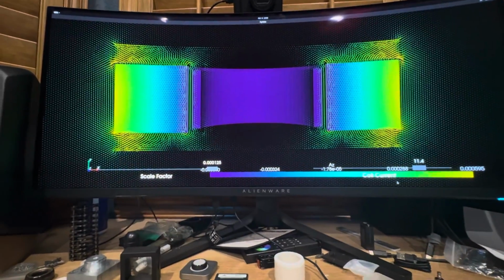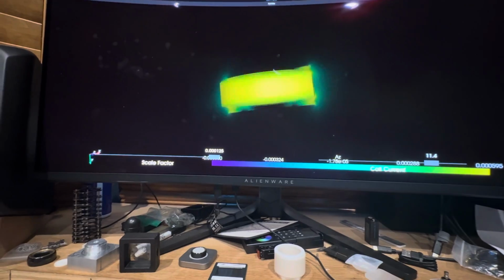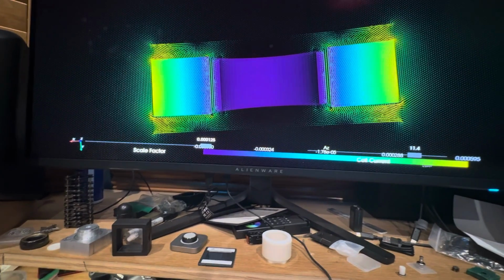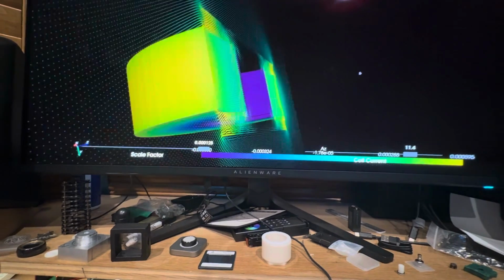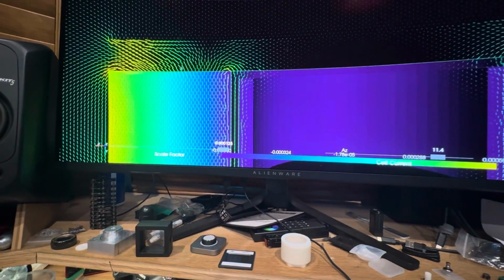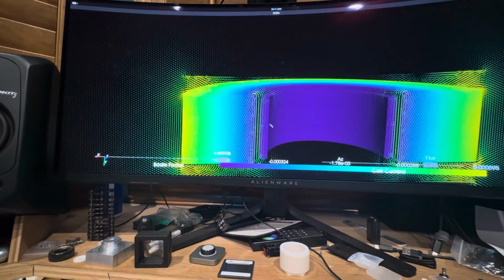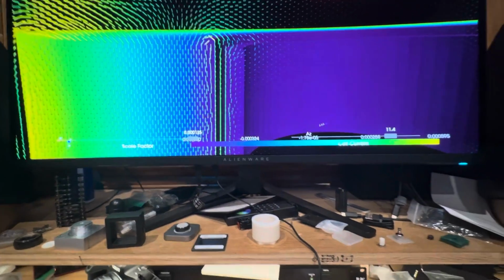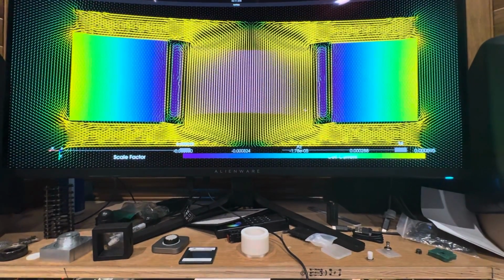Playing with Magnets in FEniCSx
The terms in the video are probably used incorrectly, and there’s no guarantee I set this model up accurately with regard to real world physics.

I’m still learning, so feel free to let me know how I’m wrong. :)